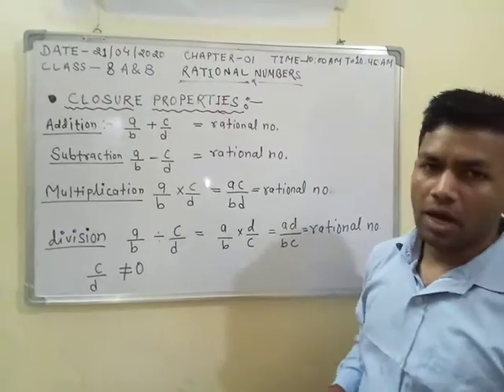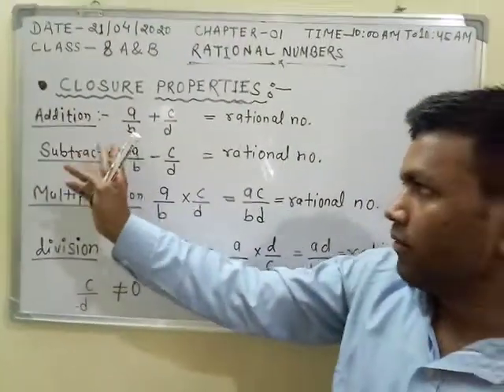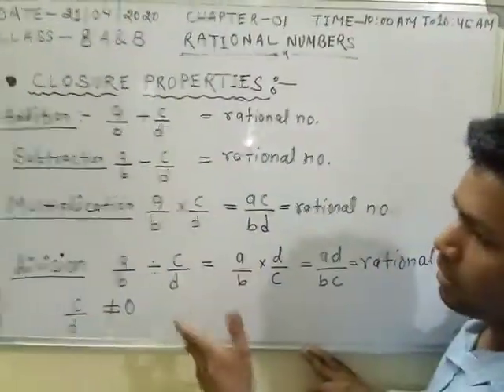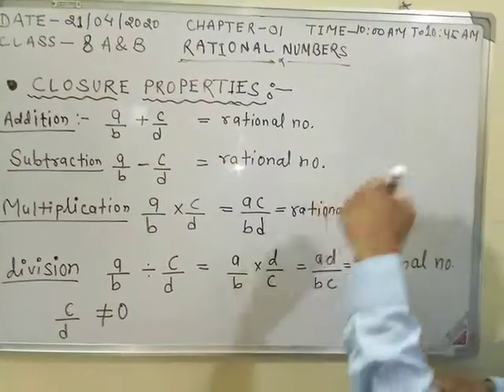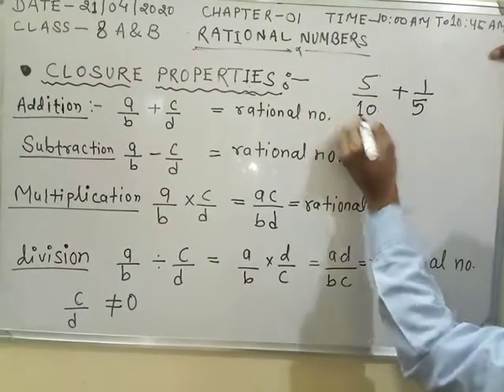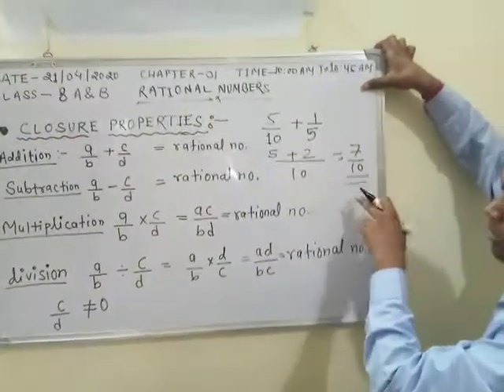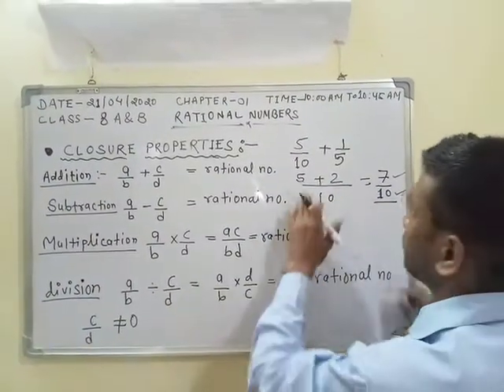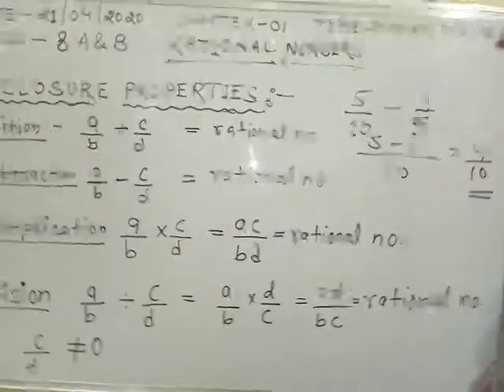Class 8th Chapter 01 Rational numbers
Properties of rational numbers